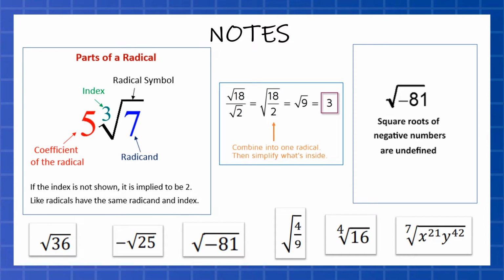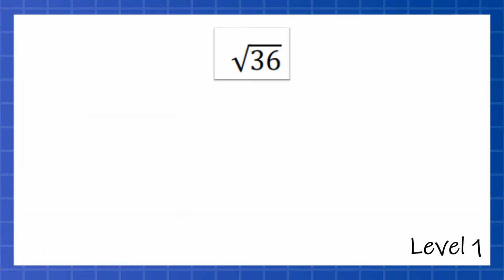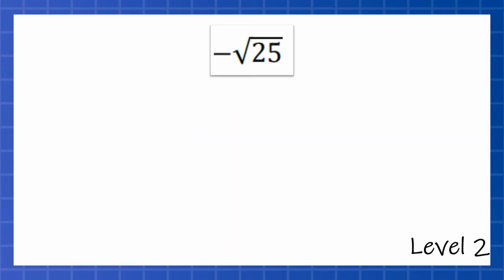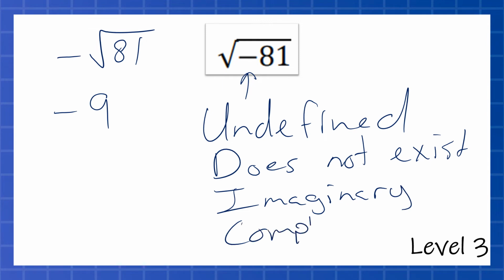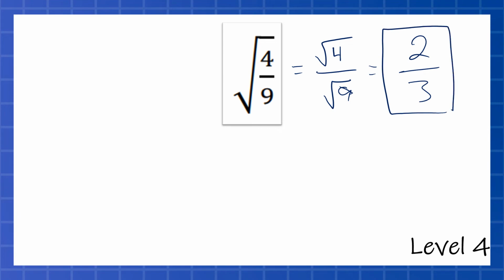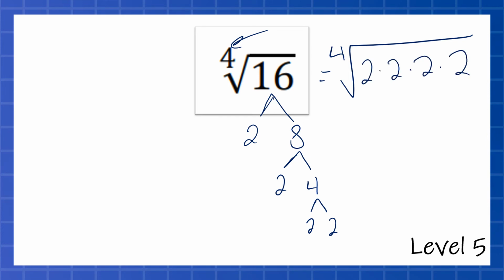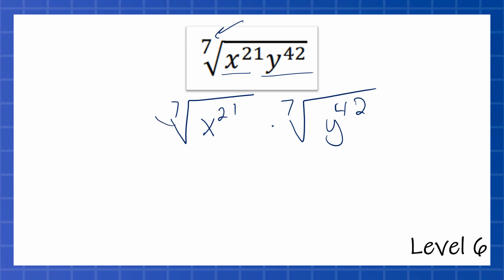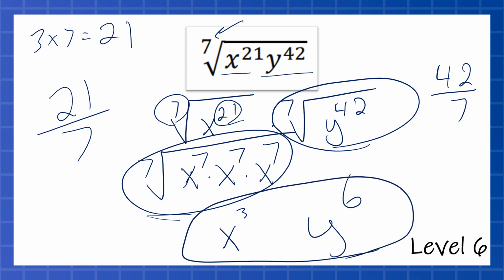Math110 (G30.1and30.2) Evaluating Radicals